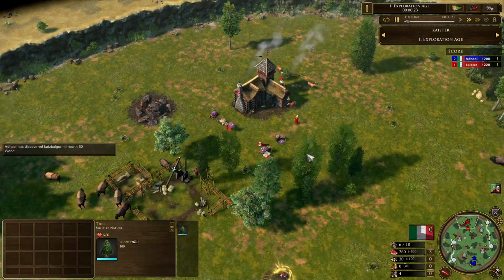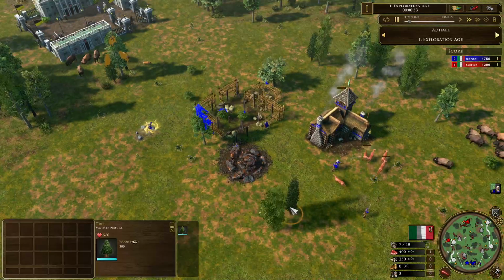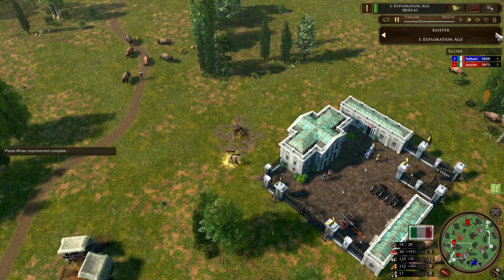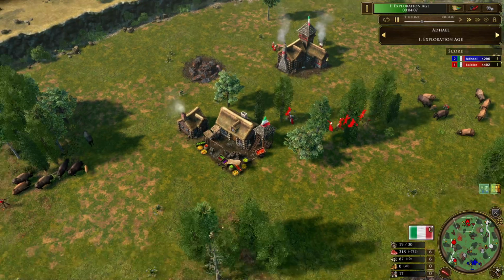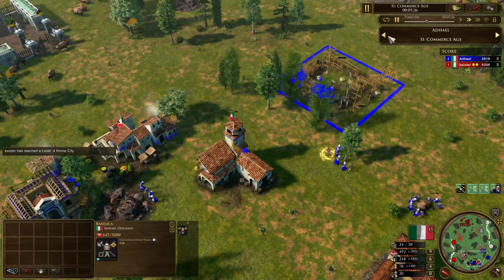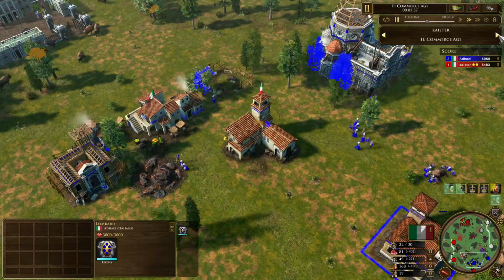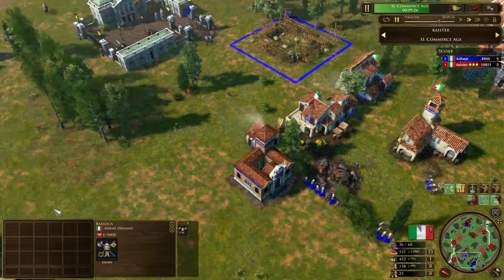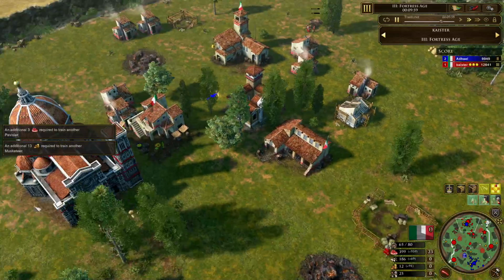Kings of The Old World Qualifier 1 | Kaister v Adhael Game 1